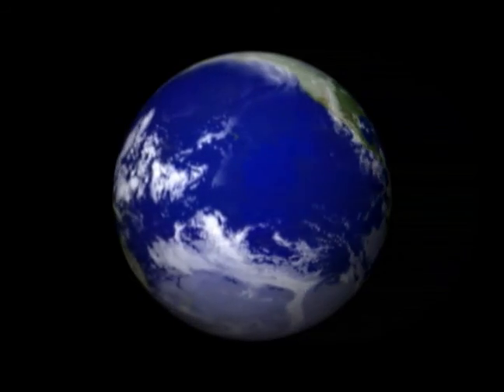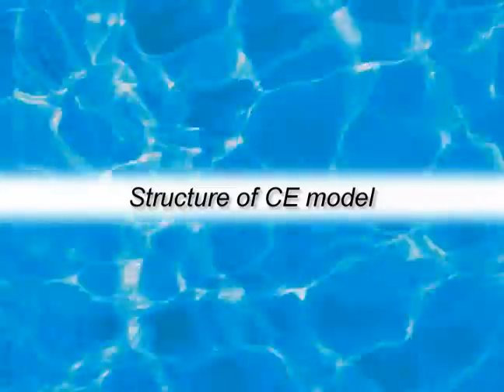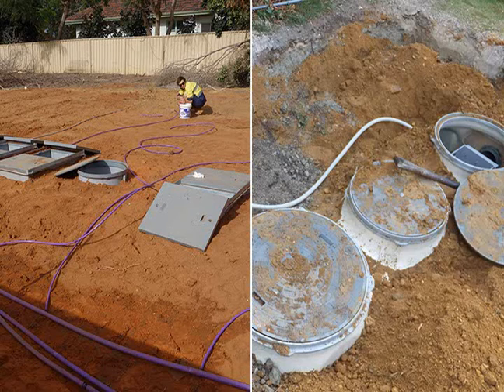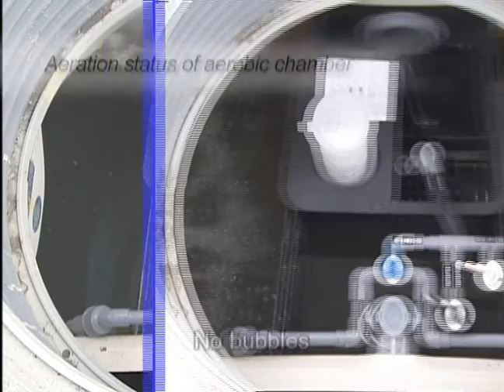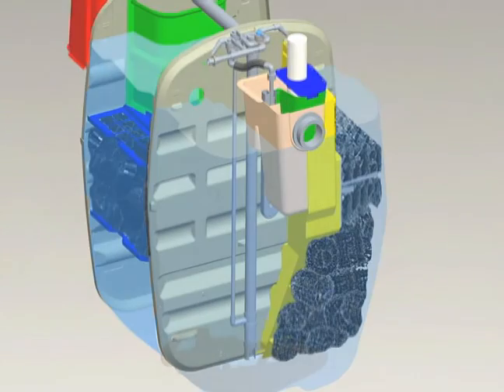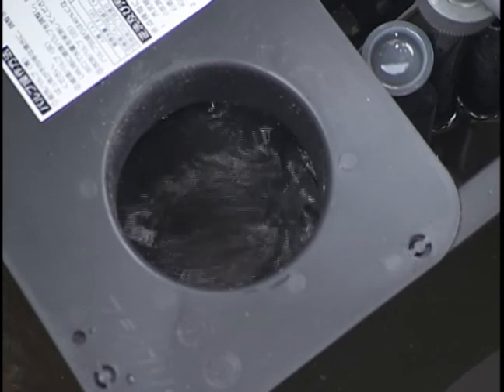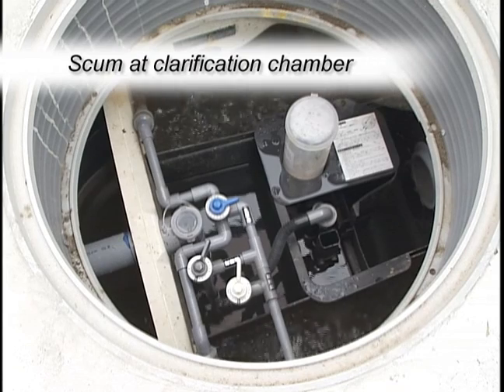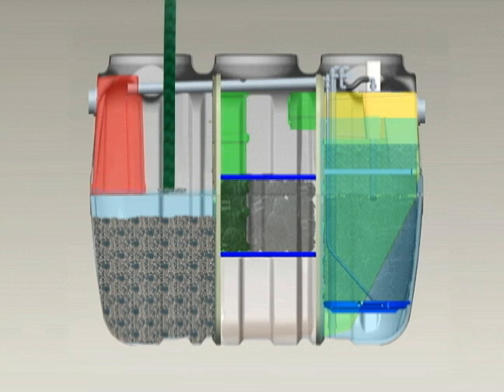FujiClean USA - Operation & Maintenance for all Models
Details for performing scheduled 6-month maintenance on all FujiClean USA models, including our new CE6KG Commercial Model. You'll find this video easy to follow - it will strengthen your knowledge that our FujiClean USA systems are designed to clean wastewater efficiently and cost-effectively!